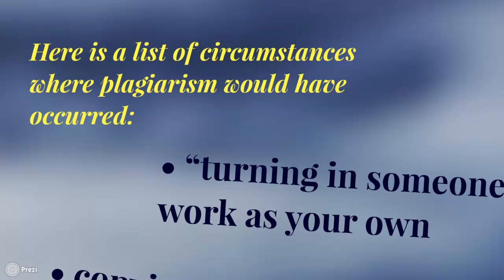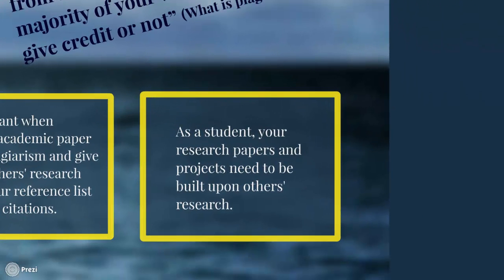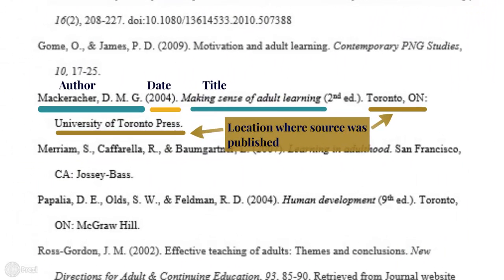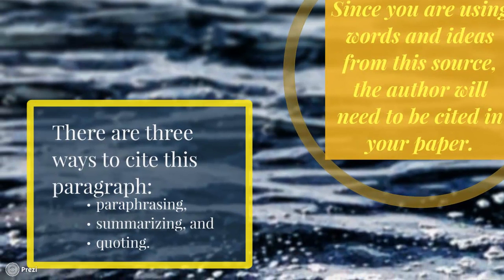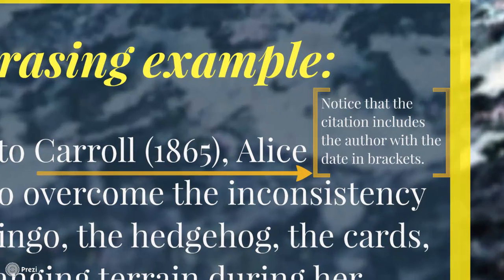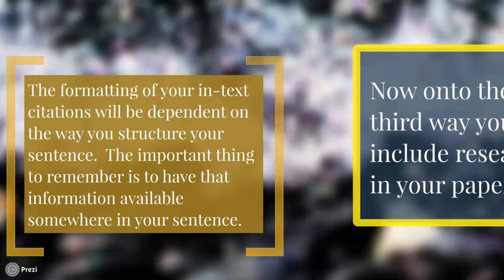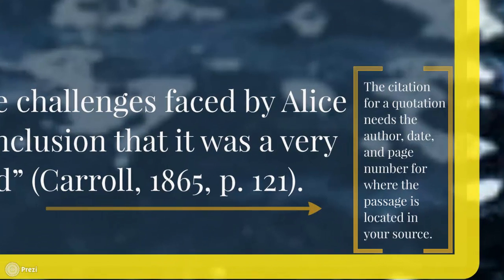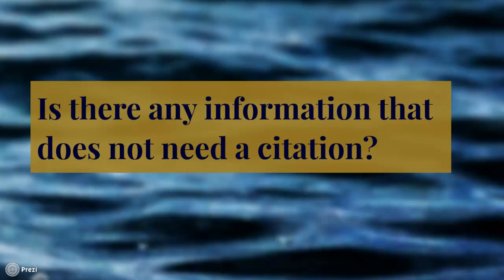What is plagiarism?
A video describing plagiarism.